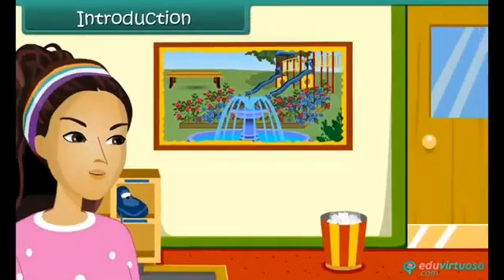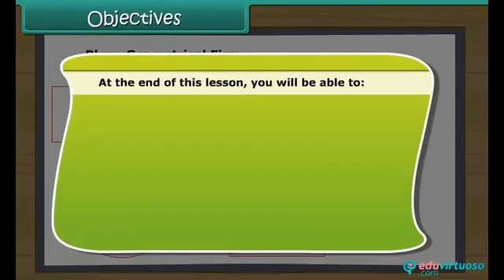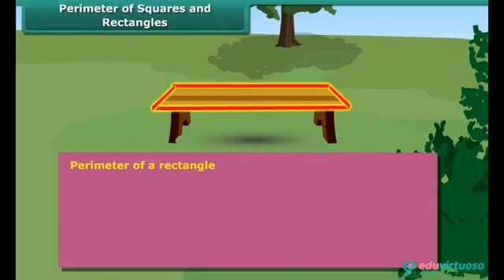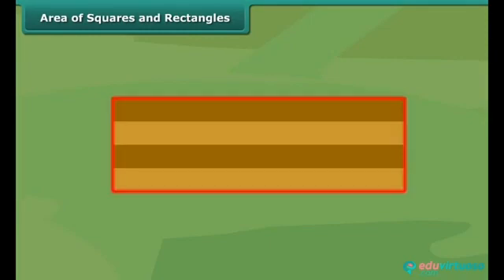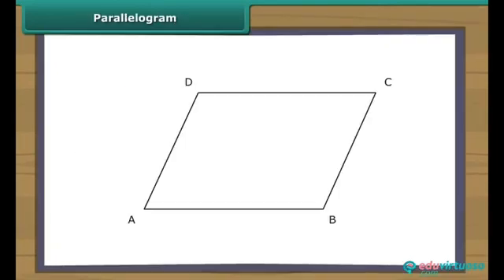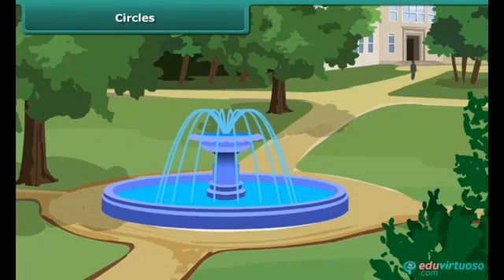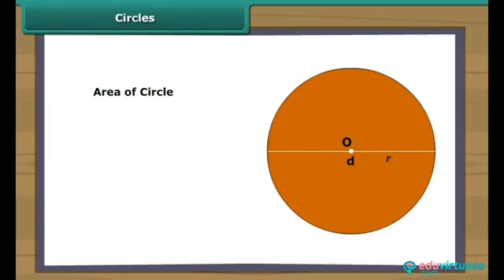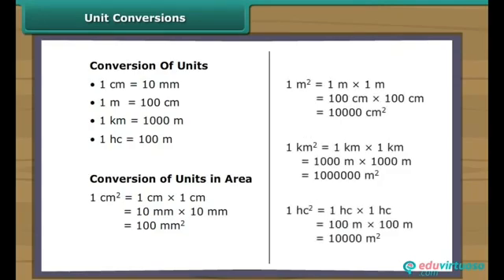Ch-11 Perimeters of squares and rectangles 7th math